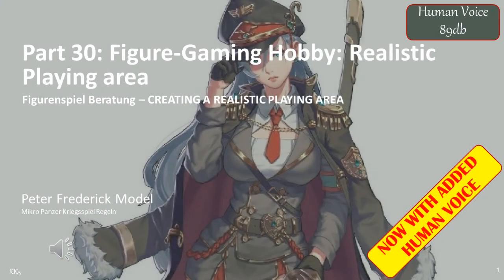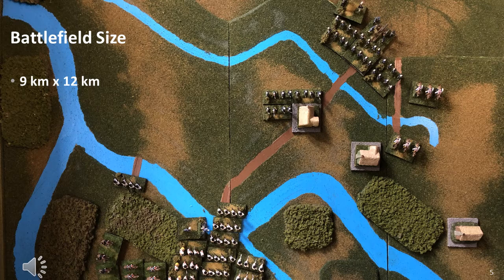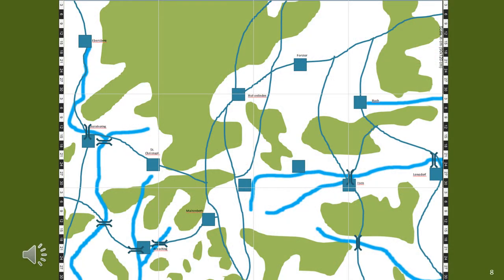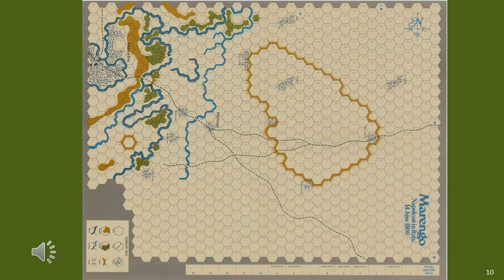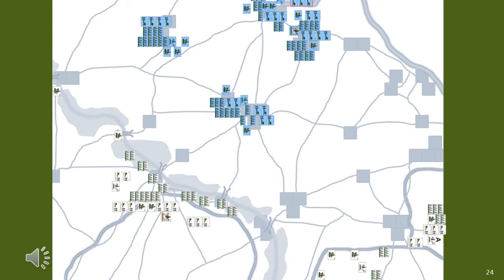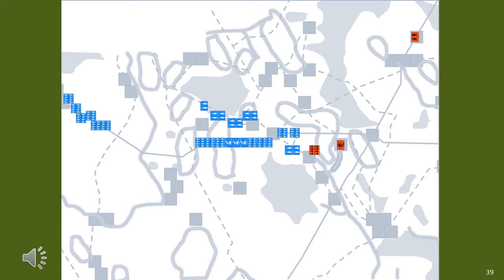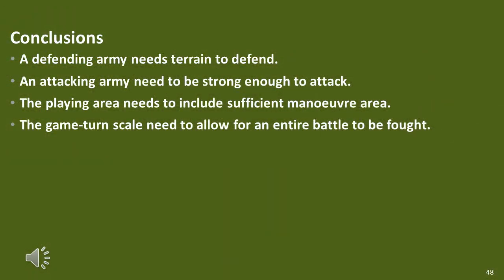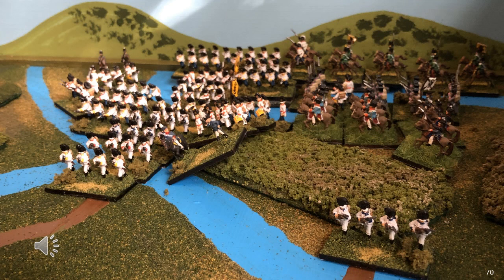p30: Figure-Gaming Hobby: Realistic Playing area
Tiel 30: Figurenspiel Beratung – CREATING A REALISTIC PLAYING AREA

This video will be covering how to create realistic, or historic, playing area based on the terrain found in actual battlefields.